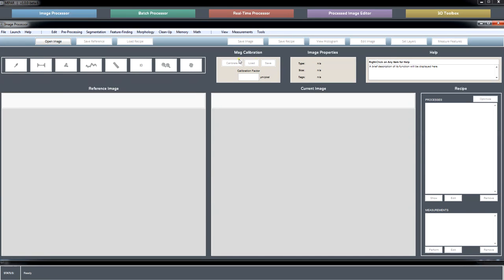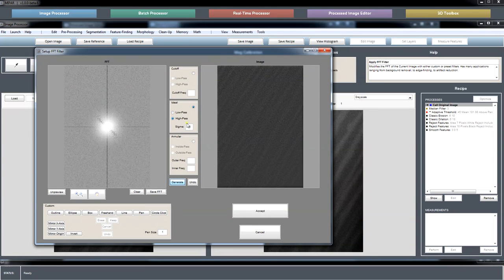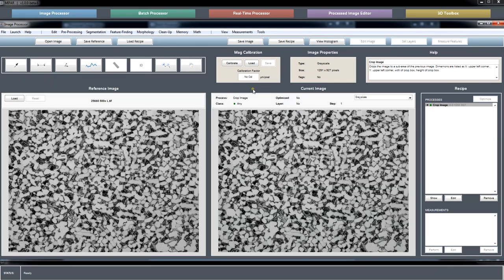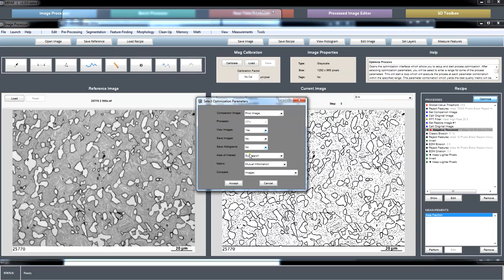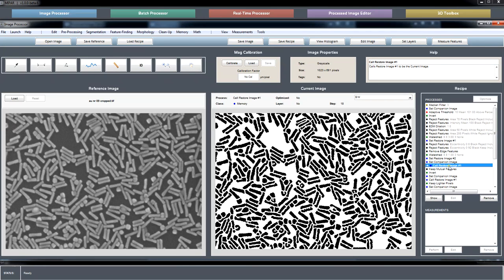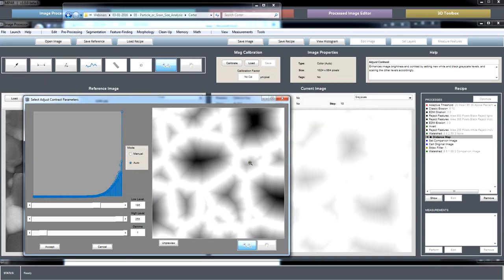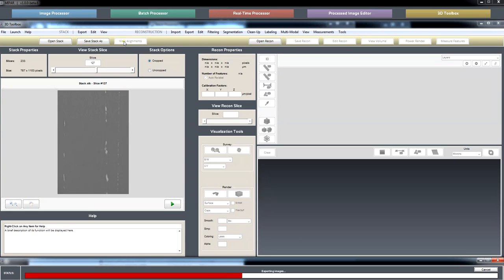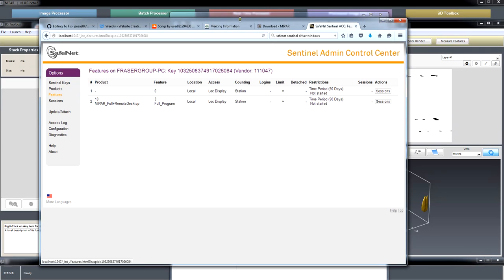MIPAR Webinar 1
Our first MIPAR webinar - some great live image analysis and discussion! Click "SHOW MORE" below for timestamps...

1.  General Overview
2.  Thresholding of Noisy Data
3.  Batch Processing Different Images
4.  Particle and Grain Size Analysis
5.  Using the Optimization Function
6.  Distinguishing Different Microstructural Features
7.  Measuring Individual Features
8.  Pairing of Structures
9.  Making 3D Workflows More Efficient

Download and use the same image in the webinar Welcome to MIPAR! We are excited to introduce you to our cutting-edge software that can revolutionize the way you work. From manufacturing to research and development, MIPAR has a wide variety of applications to handle all your needs.